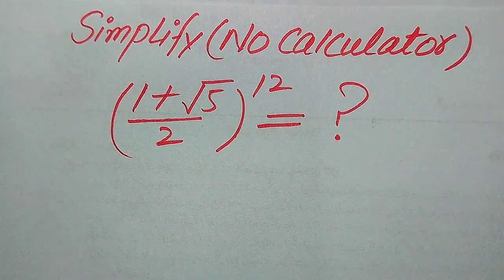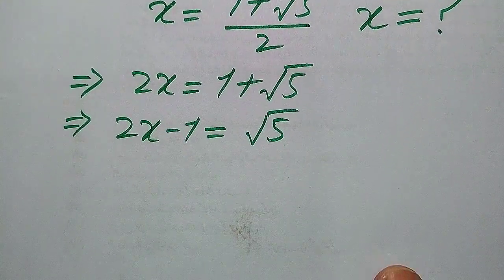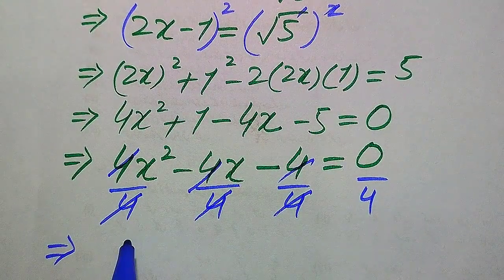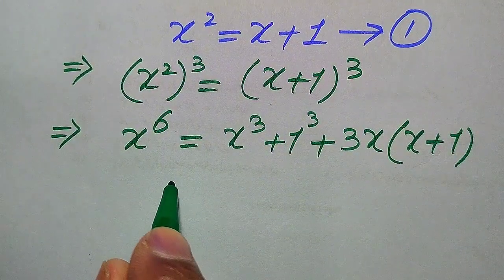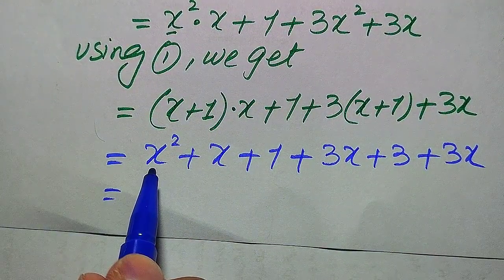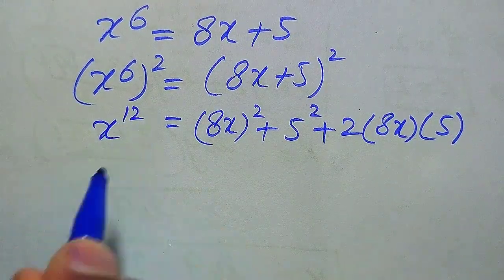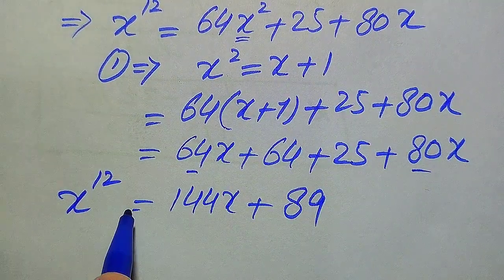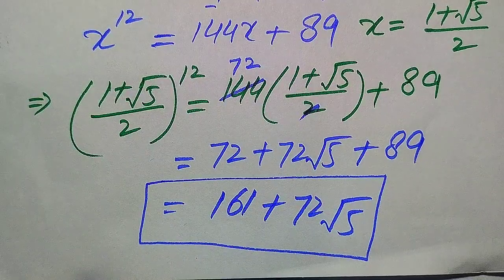Solving a 'Harvard' University entrance exam